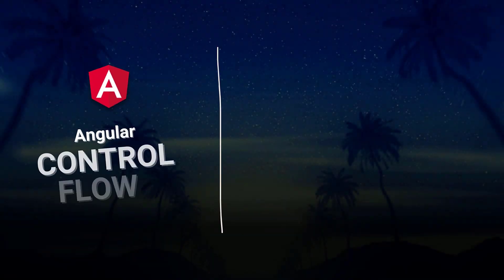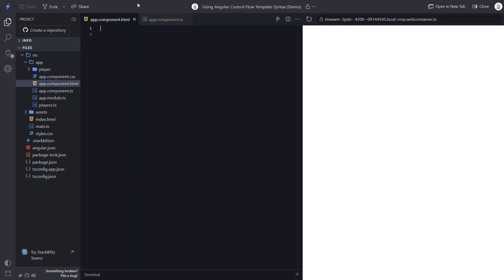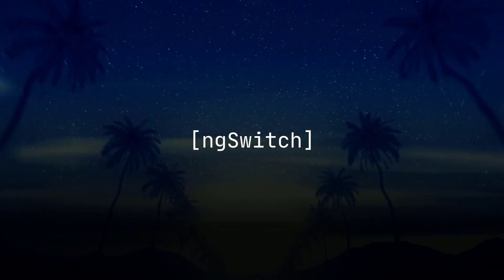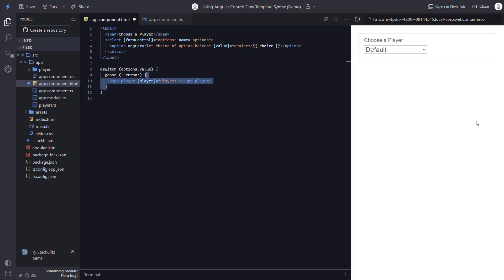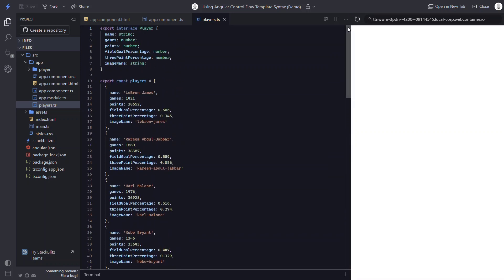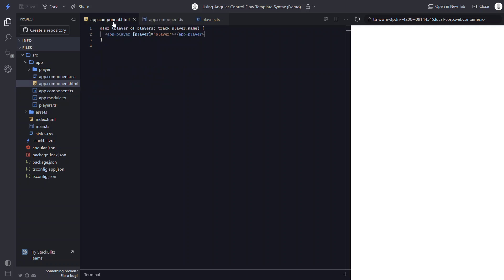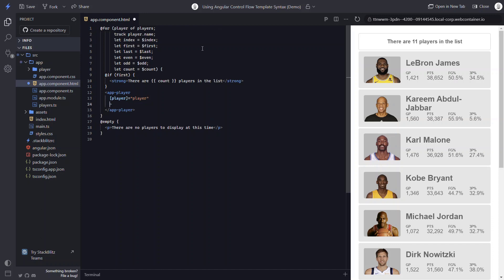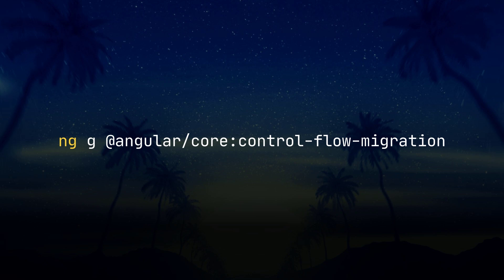Angular control flow basics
In the latest version of Angular, we’re getting what is known as the new Control Flow syntax for our component templates. It will replace older directives for things like ng if/else, ngSwitch, and ngFor. It will also remove the need to import the Angular Common Module just for simple template logic. In this video we’re going to learn exactly what this change means for us and how to use it. Alright, let’s get to it.

📖 Chapters:
0:00 – Introduction
0:34 – Angular Control Flow syntax for if/else conditions
2:30 – Angular Control Flow syntax for switch statements
4:37 – Angular Control Flow syntax for for loops
6:27 – Angular for loop empty template
6:49 – Angular for loop additional properties
8:49 – The Angular Control Flow migration schematic